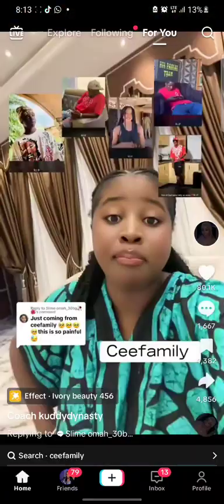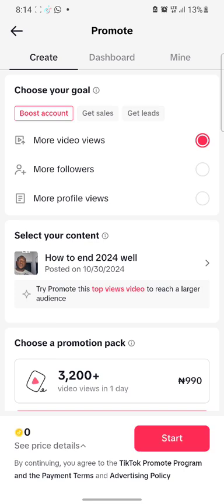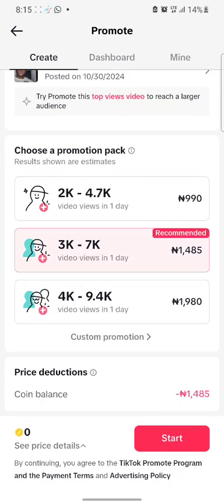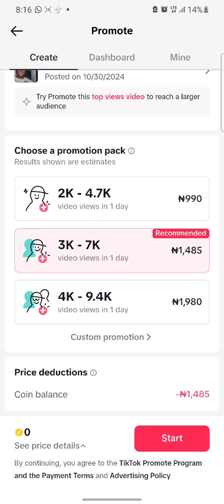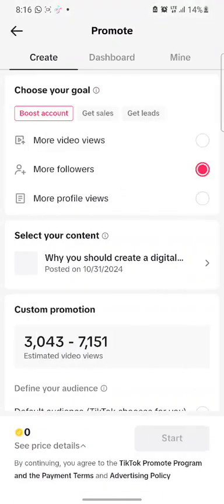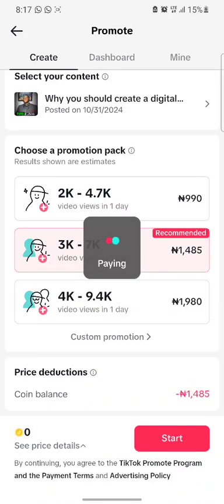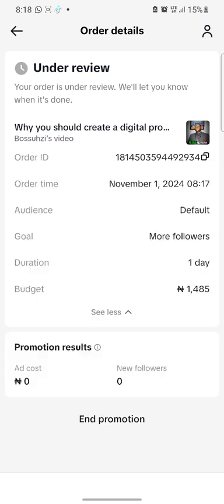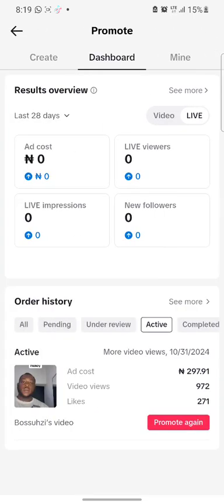MUST WATCH!! Tiktok Ads For Beginners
How To Use Ads On Tiktok To Promote Your Post + Get Leads + Get Sales For Your Business